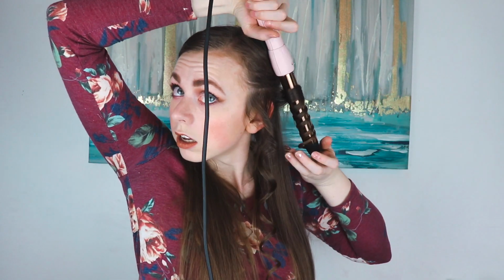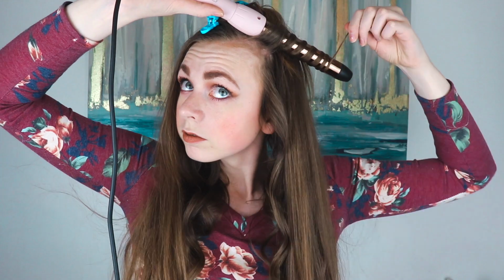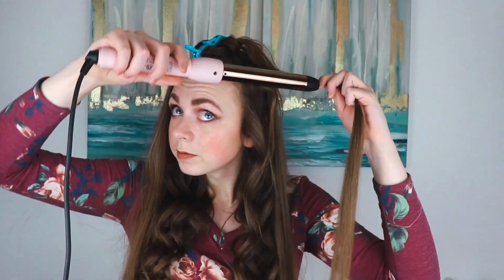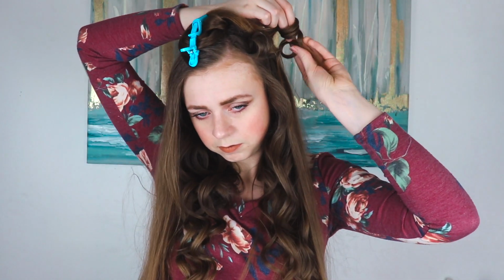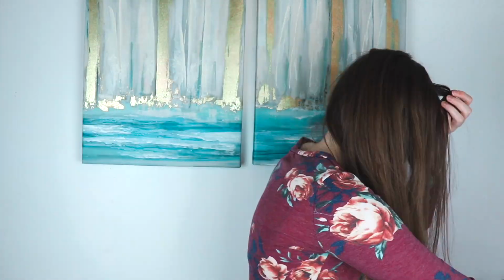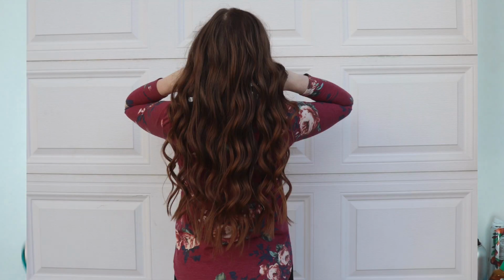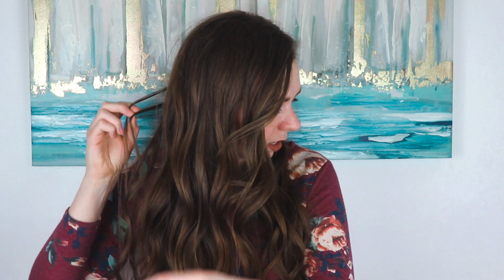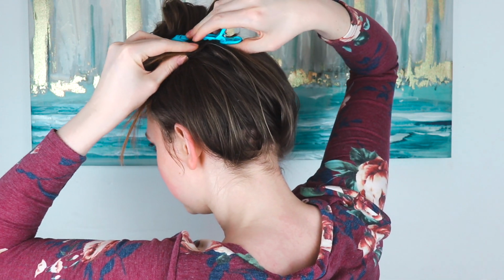How I Curl My Long Hair And Make The Curls Last For DAYS! 😱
Hey guys! In today's video, I'm going to be showing you all of my tricks, tips, and secrets on how I curl my waist long hair and I make my curls super long-lasting. I know how frustrating it can be to have hard to curl hair, so I wanted to help you out by showing you my techniques on how I make my really long hair stay curled for days! And don't ever forget, You Are Enough! Love you!

Carol Drummond

Curling Iron Heat Cheat Sheet
Very Fine-Fine Hair - 250F-300F
Medium Thickness - 300F-350F
Thick - Very Thick - 350F-400F
Don’t forget to account in how damaged your hair is and also don’t be afraid to go higher then the cheat sheet says if your hair isn’t responding. Even past 400F if your hair really isn’t responding.

All the products I used in this video :
L'ange Titanium Barrel Wand 1" (25MM)
White Sands Texture Spray Heat Protection
Kenra Platinum Texturizing Taffy #13
Kenra Platinum Dry Texture Spray
Redken Control Addict 28 Extra High-Hold Hair Spray
Herbal Essences, Dry Shampoo, White Grapefruit & Mosa Mint
CAVIAR Anti-Aging Replenishing Moisture CC Cream